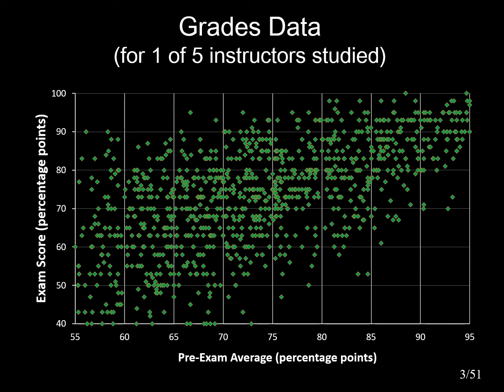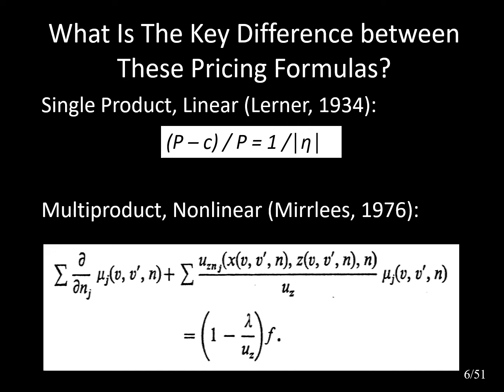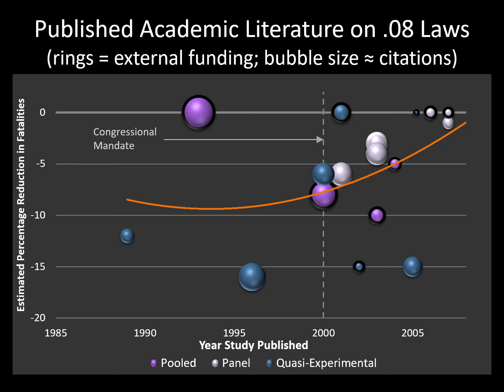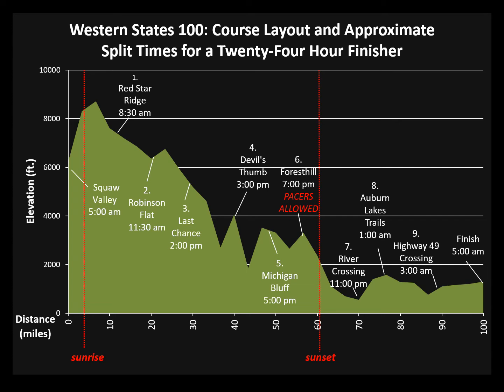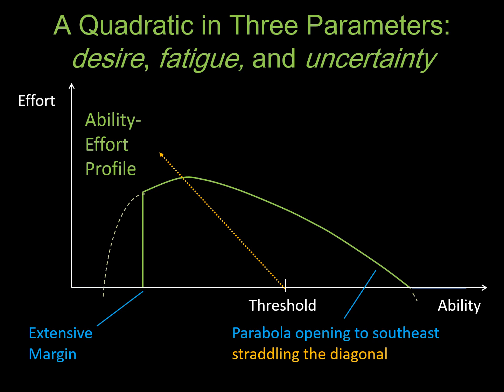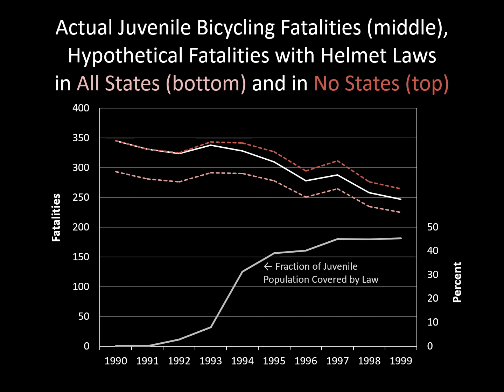How to Give a Good Research Presentation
This video shows how to give a good research presentation at seminars or job interviews.  Though the relevant principles are expounded with reference to economics, they apply far more generally.